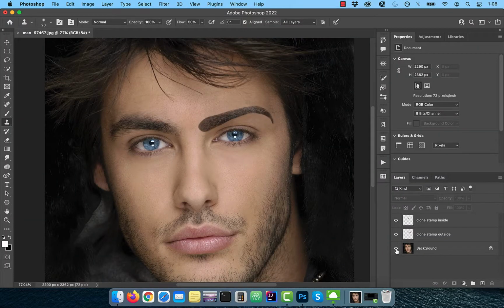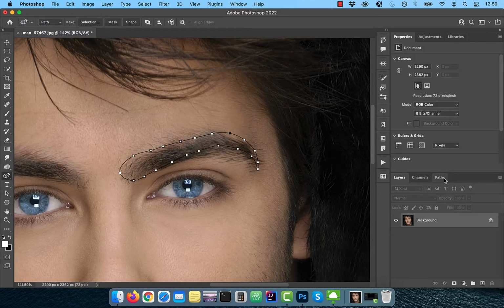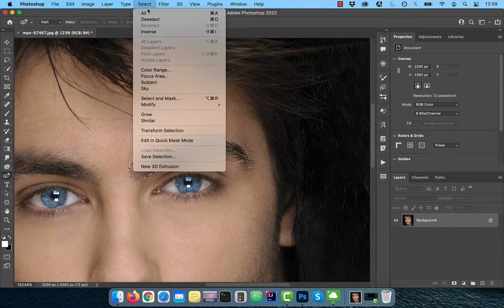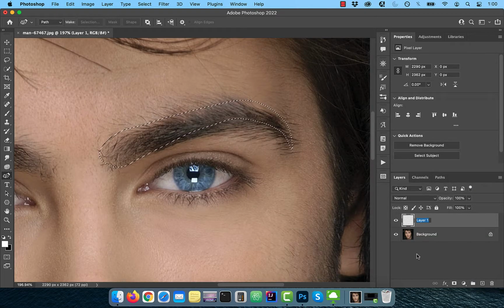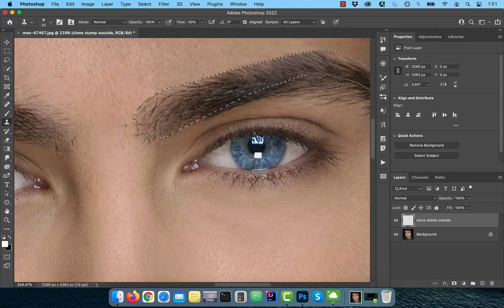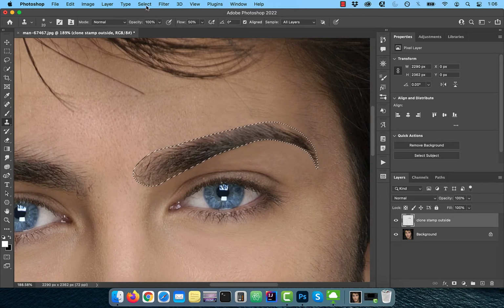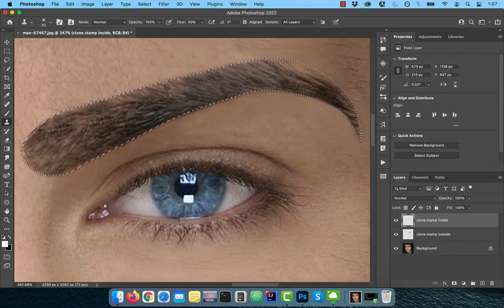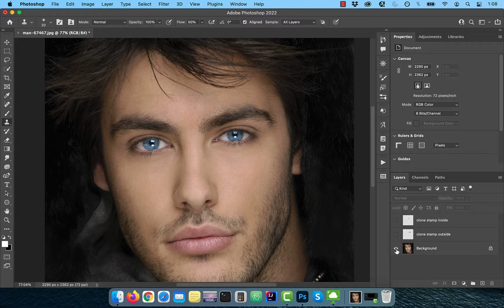How To Retouch Eyebrows In Photoshop (2 Min)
In this tutorial, you'll learn how to retouch eyebrows in Photoshop using Curvature Pen Tool, Clone Stamp Tool, Feather Selection, Inverse Selection & Opacity Sliders.